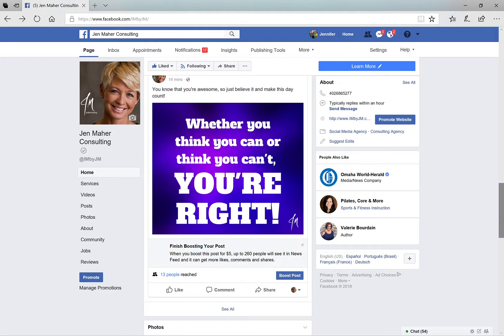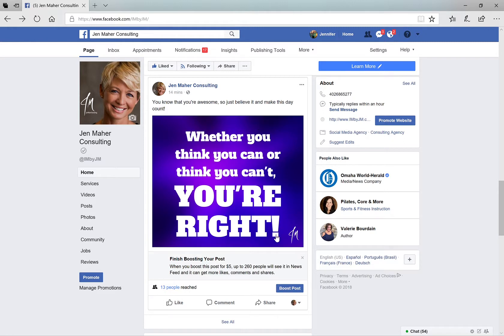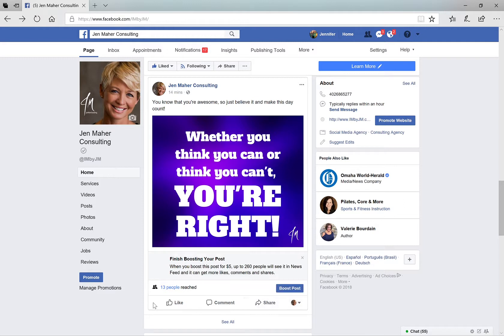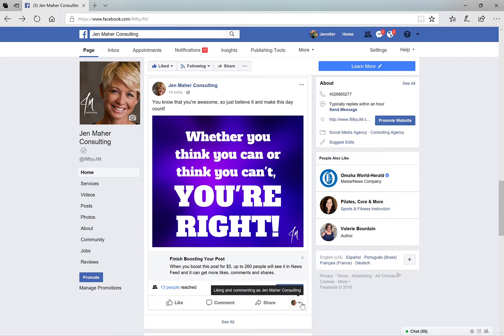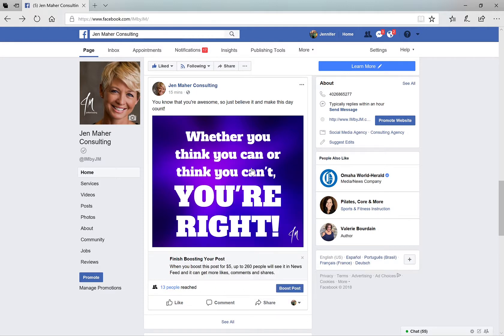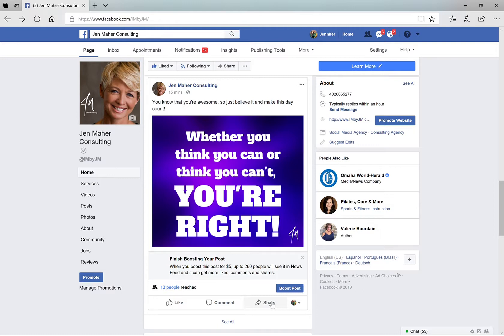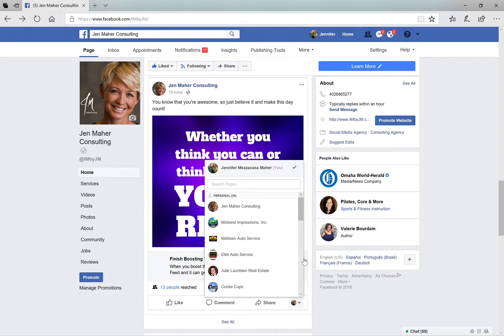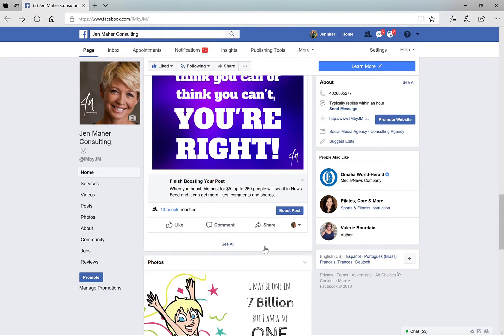6 Sharing a FB Post To Your Personal Page